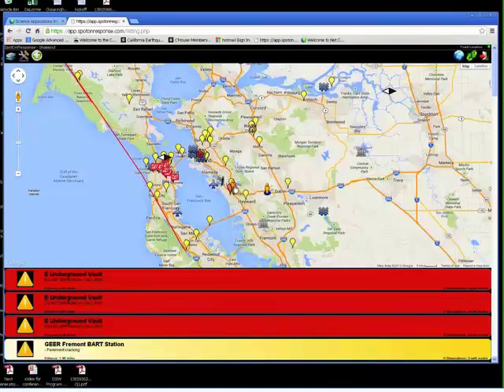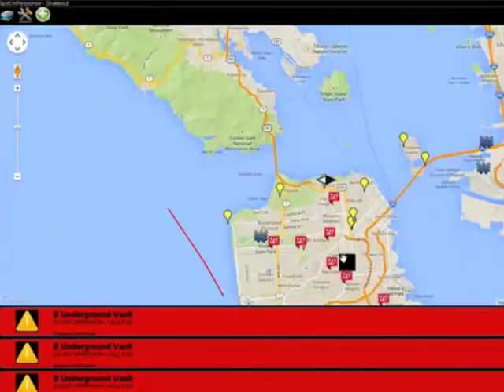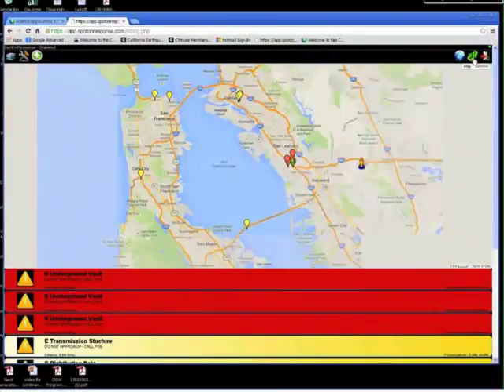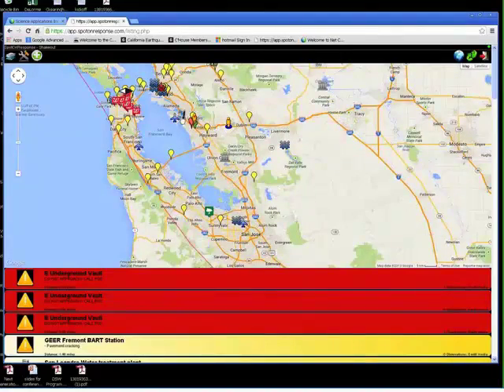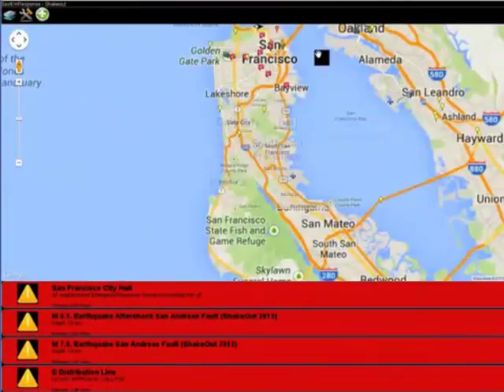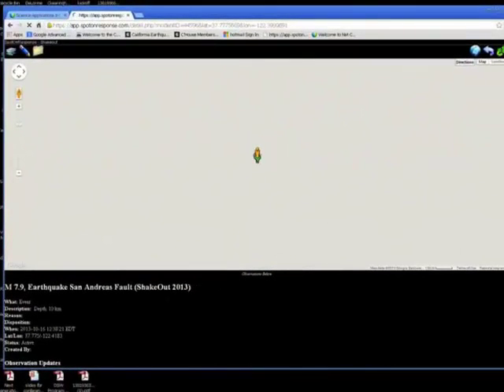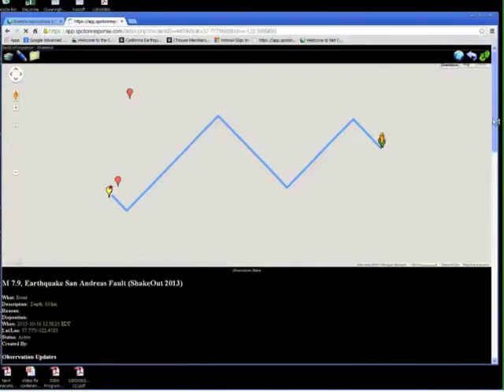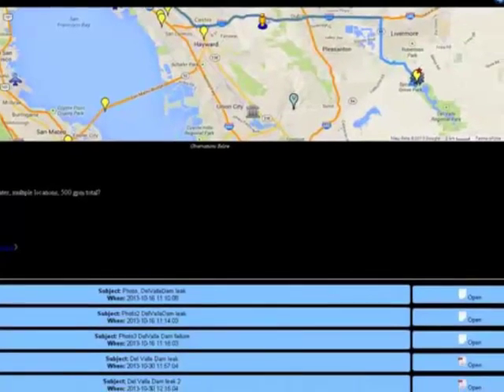Live and In Action - SpotOnResponse in the California ShakeOut 2013 Exercise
The California Earthquake Clearinghouse has selected SpotOnResponse for use by its members from Federal, State, and local governments and the private sector.  In this video, Anne Rosinski, Chair of the Clearinghouse, provides an informal narrative of how SpotOnResponse was used to integrate many different types of operational and GIS data, to provide incident information to people in the field on their mobile devices, and to allow field observations with text, photos, videos, and speech-to-text input to be made by dozens of people across California.